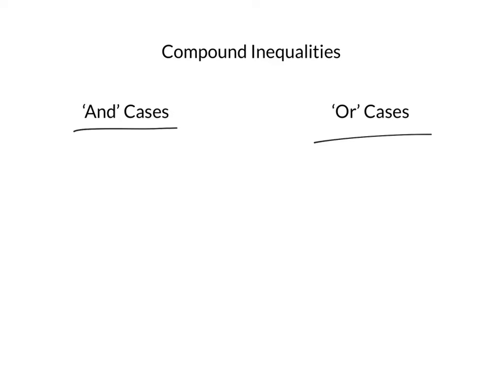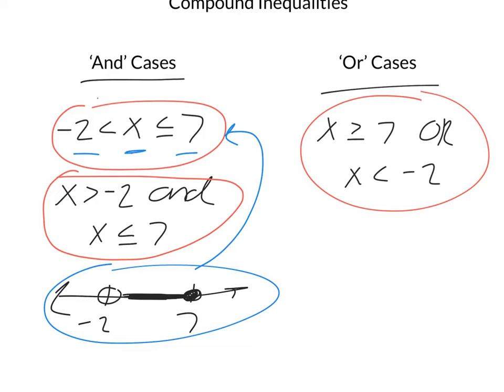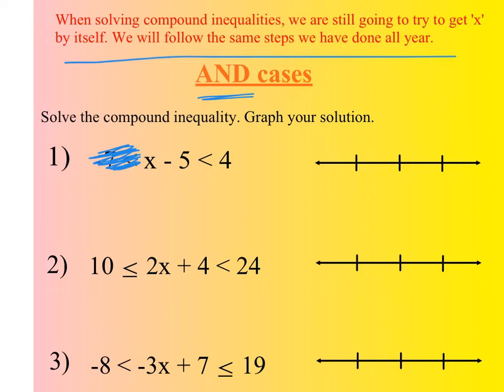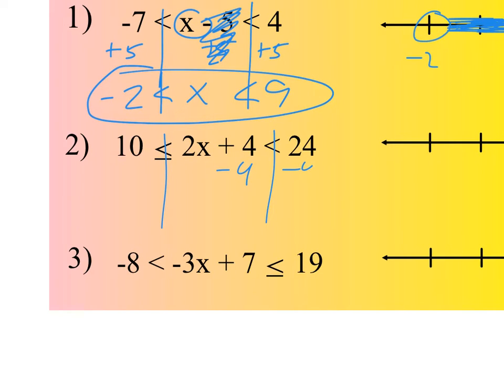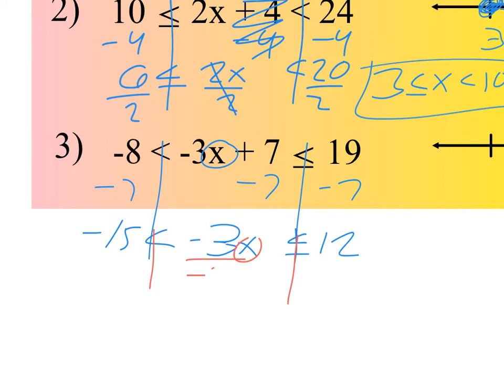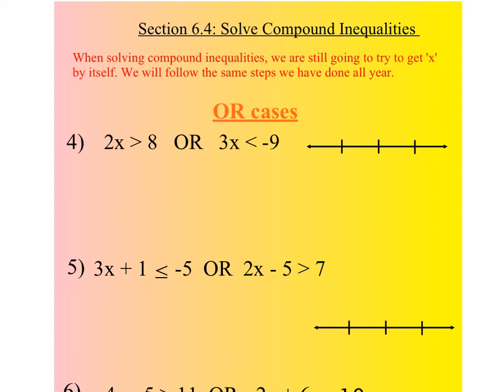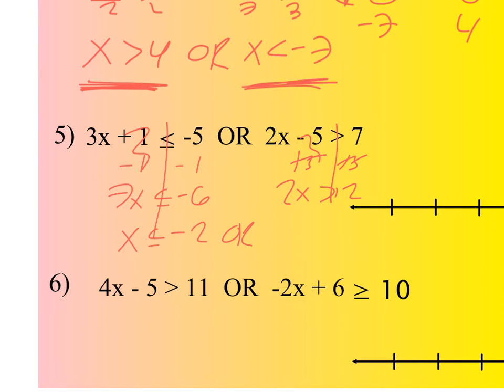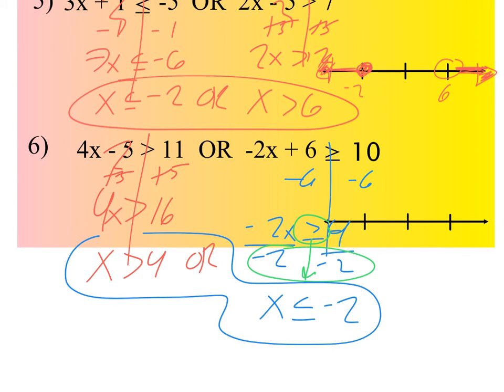Lesson on Section 6.4 Compound Inequalities Day 2